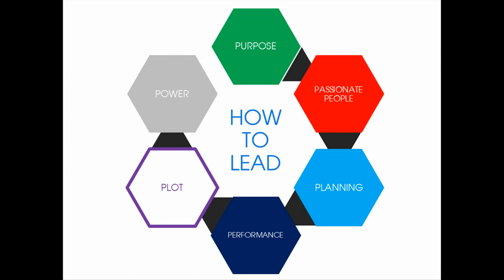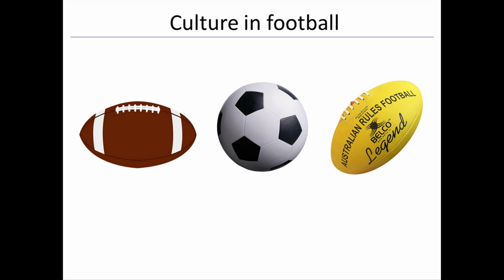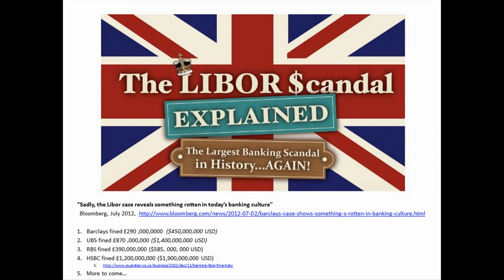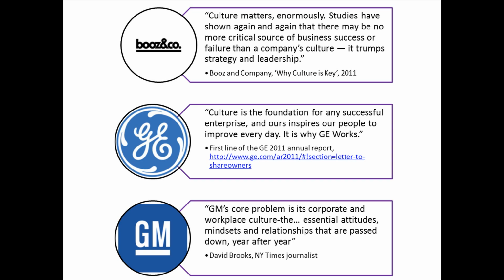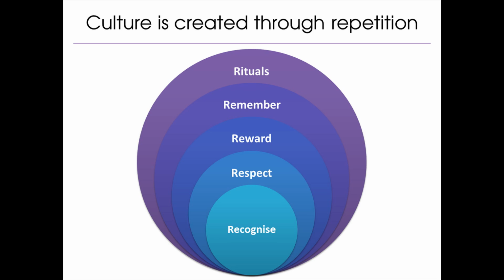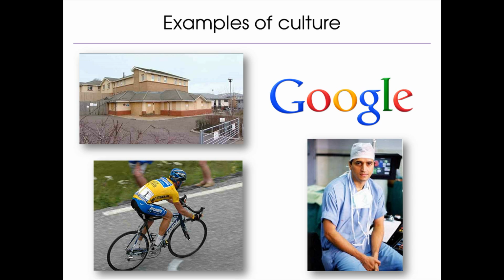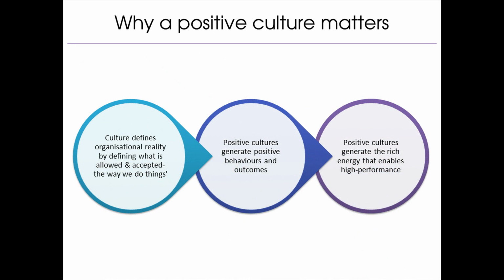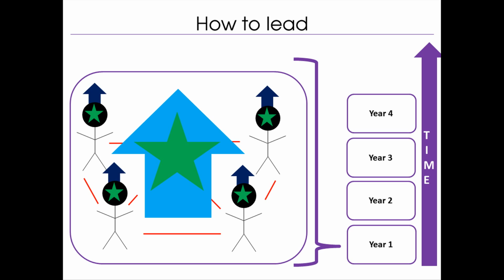How to create a positive culture that drives performance? Principle 17 of 21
to join our FREE online course and find out how to earn your professional ILM certificate!